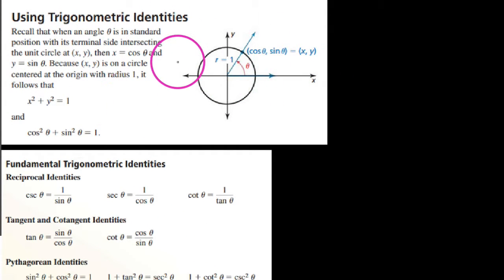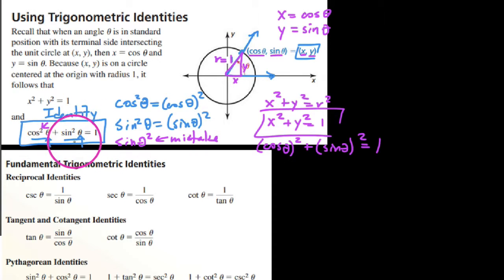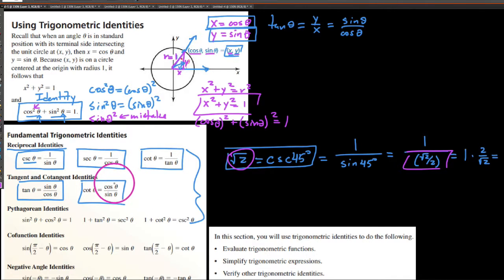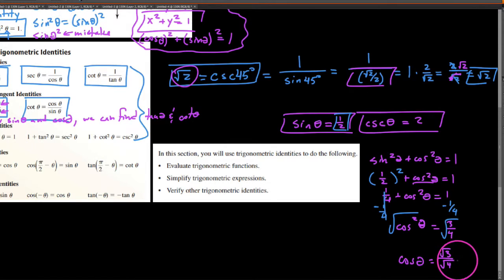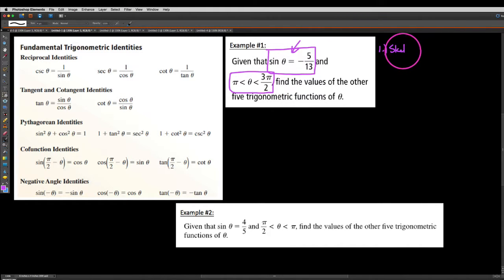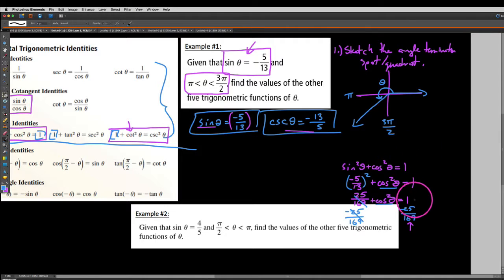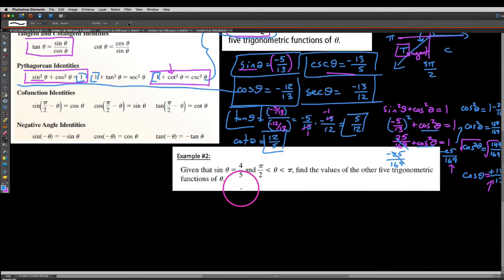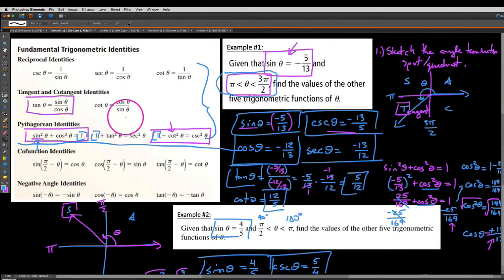HA2, 9.7.1, Using fundamental trig identities to evaluate trig functions